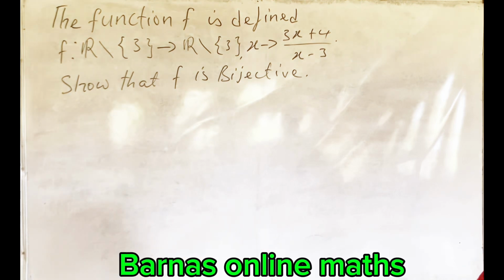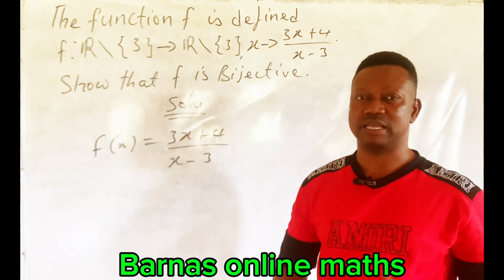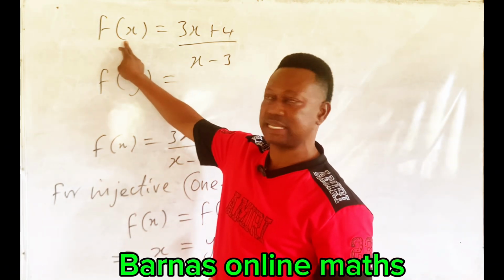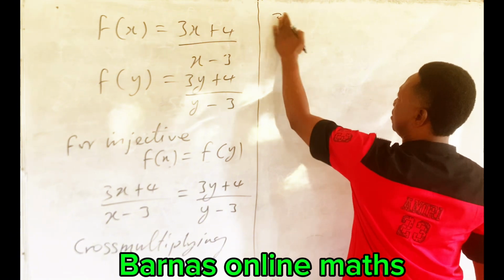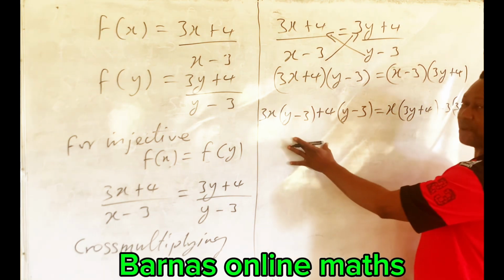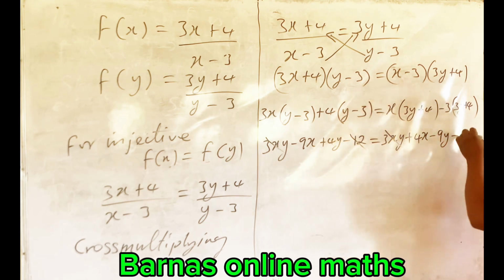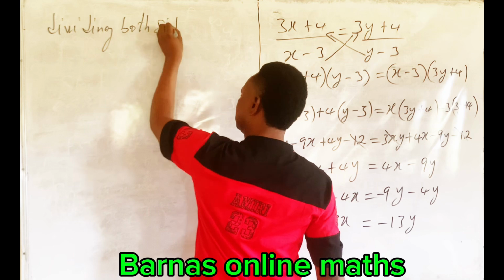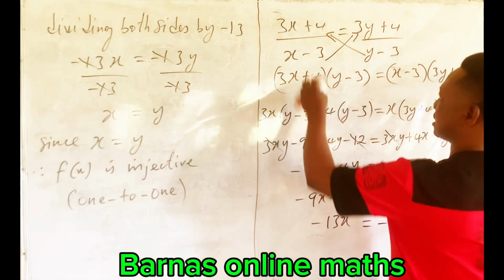(Part 1) Question 1 on solutions of Mapping